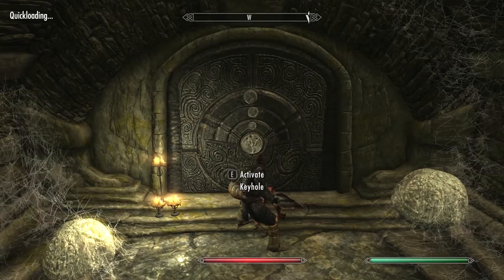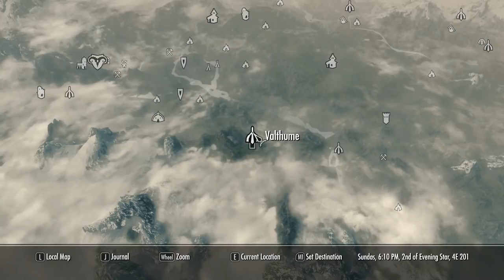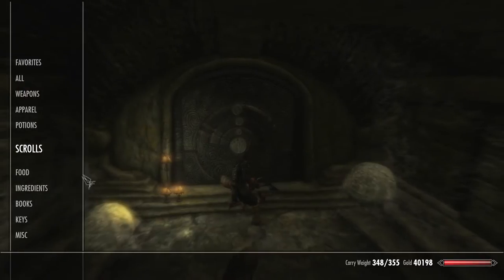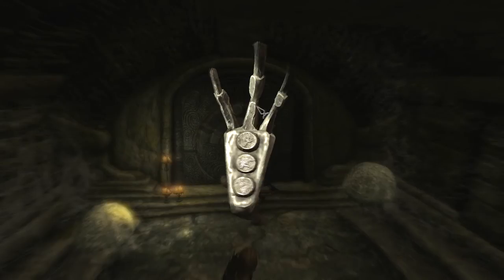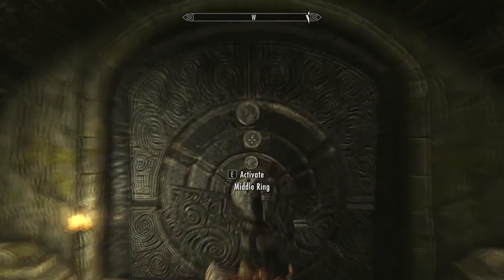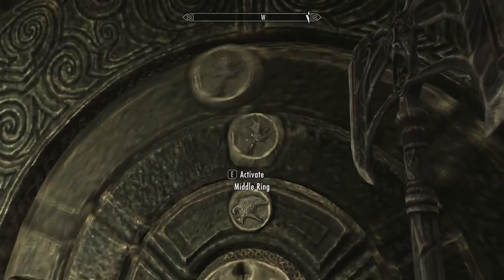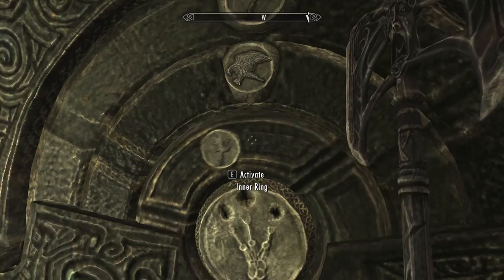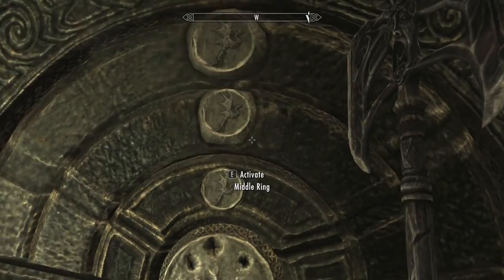SKYRIM How To Solve Door Puzzle In Valthume Quest Commentary + Tutorial